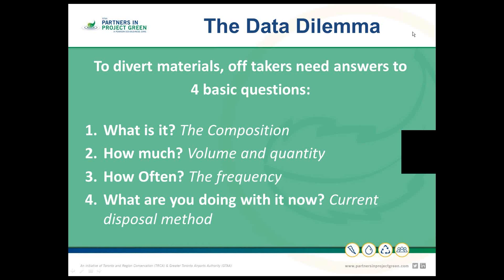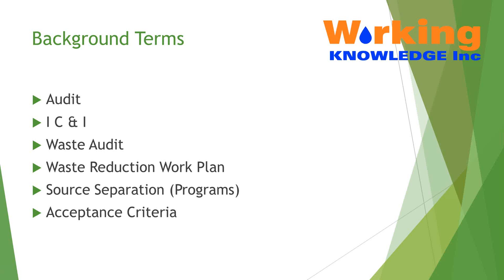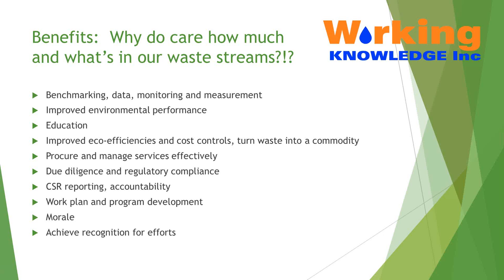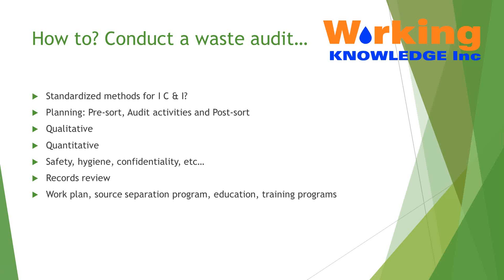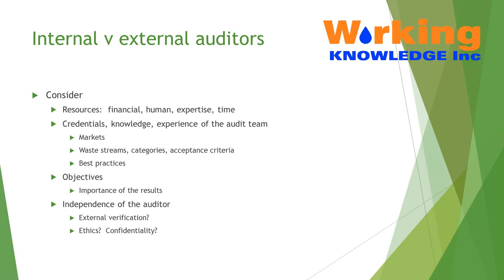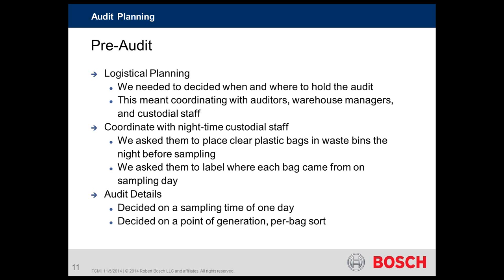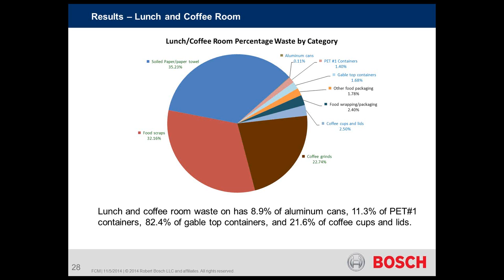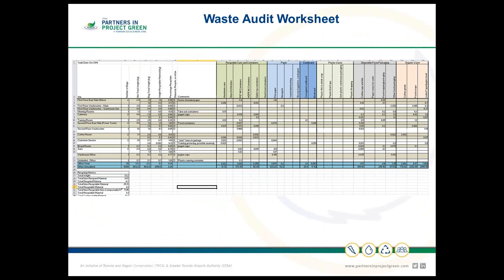Internal Waste Audit: A Best Practices Guide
This webinar explores the ins and outs of completing an effective waste audit. Working Knowledge discussed best practices and highlight the benefits of waste auditing and Robert Bosch discussed their recent experience in conducting their own waste audit and lessons learned.